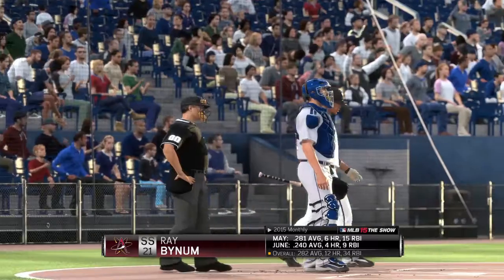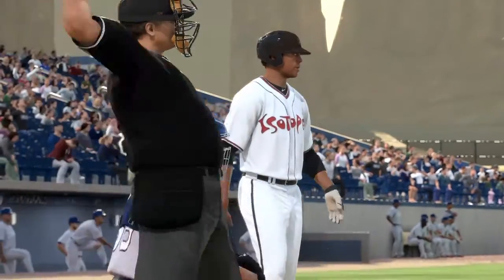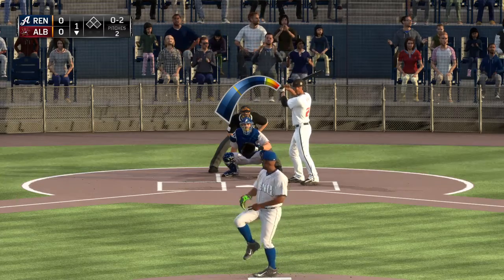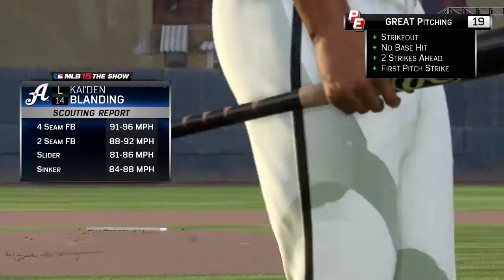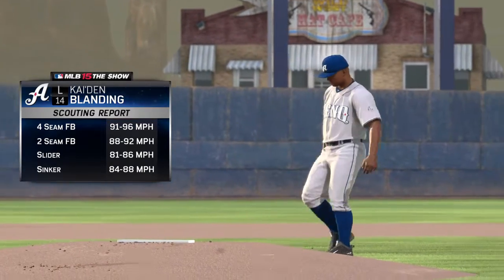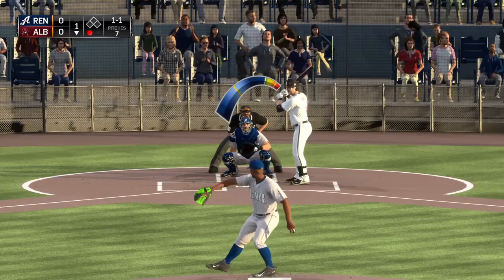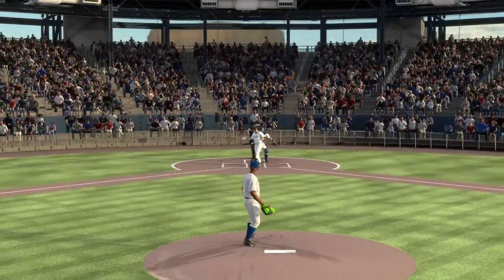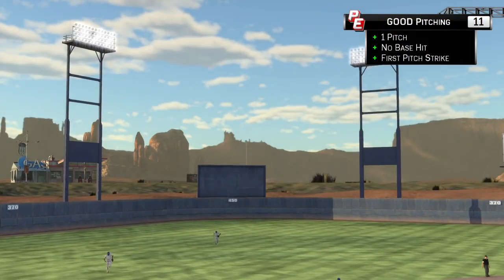MLB® 15 The Show™ Call -Up Start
Called up to Double-A RENO (Diamondbacks)